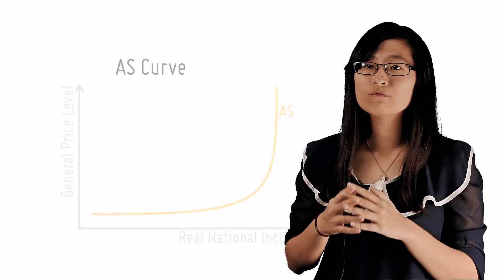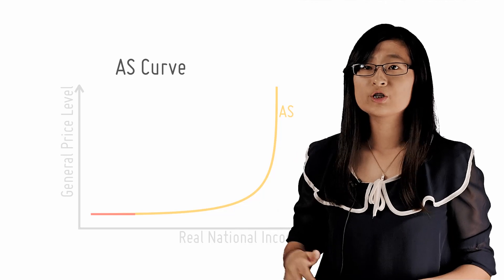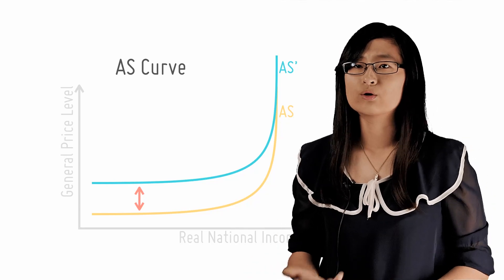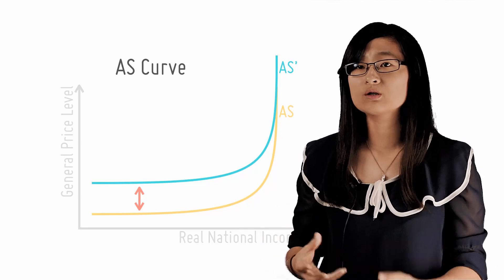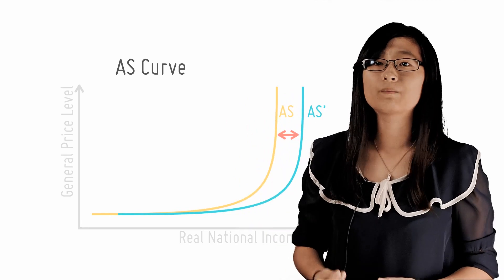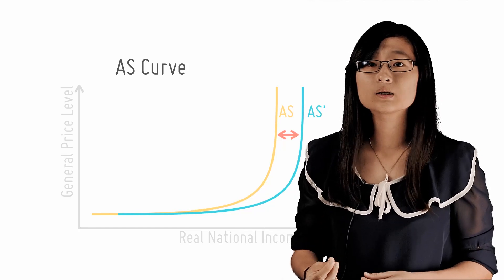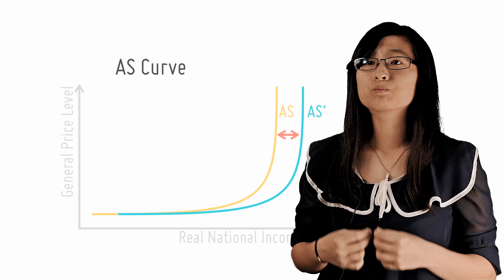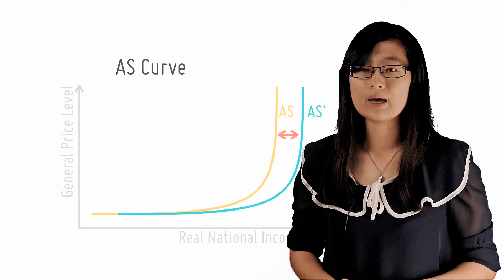Movements In The AS Curve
[8/17]
by openlectures

The AS curve shifts in a more complex manner than the AD curve.